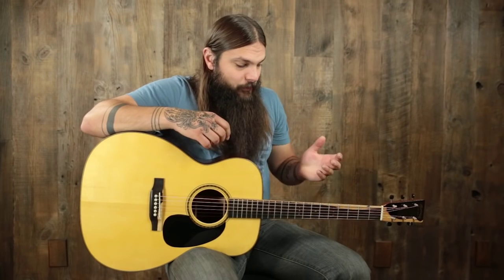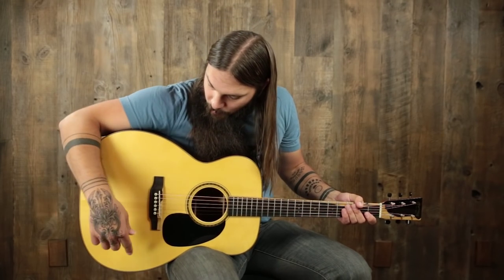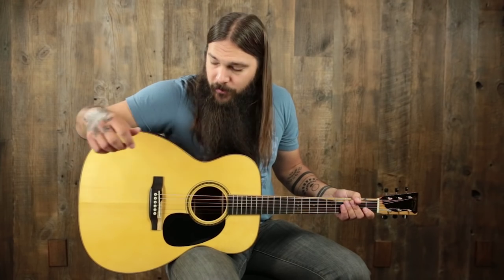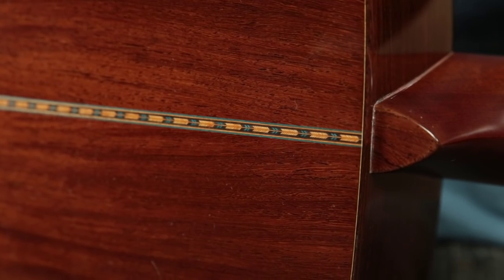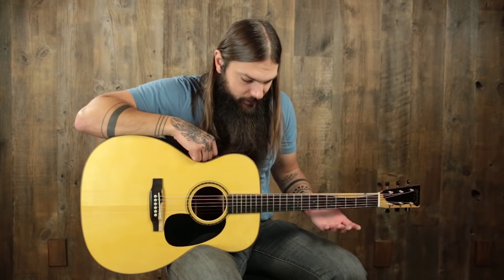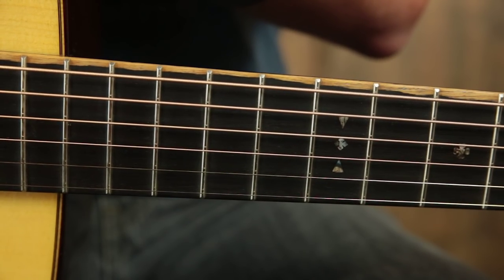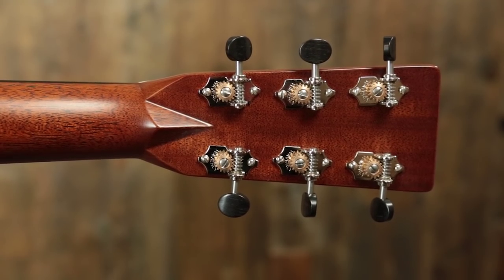Martin 0000 14-fret Madagascar (Ebony Sapwood)